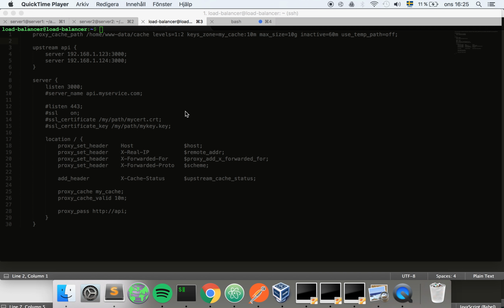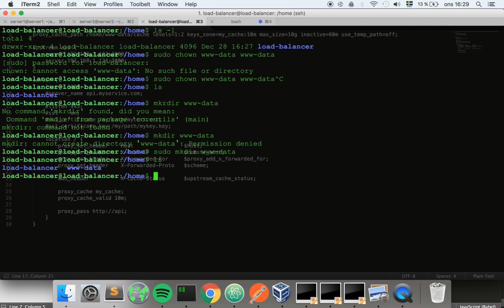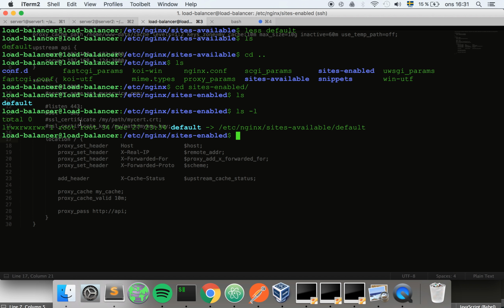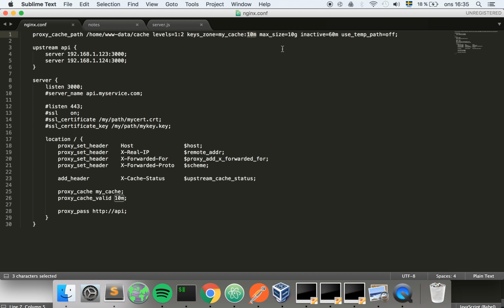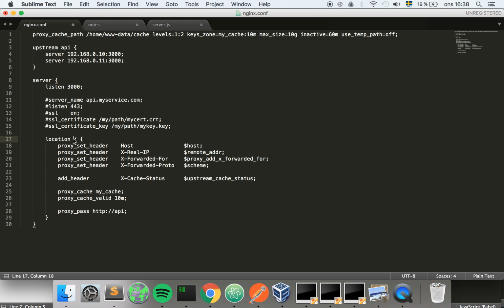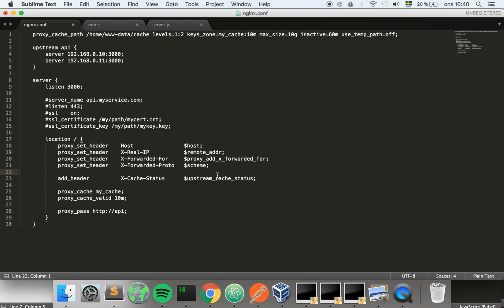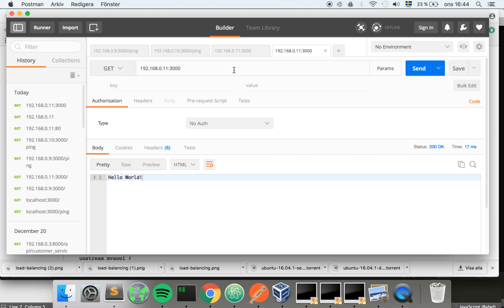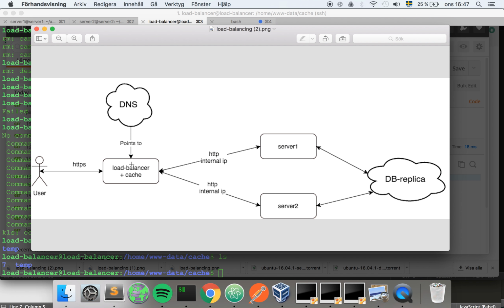load balancing pt4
Heavy lifting and Nginx configuration